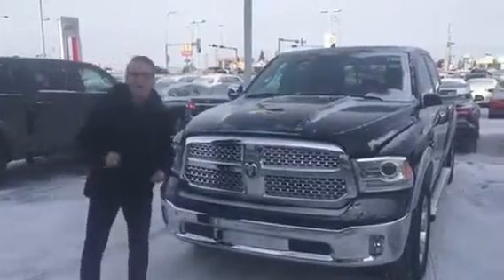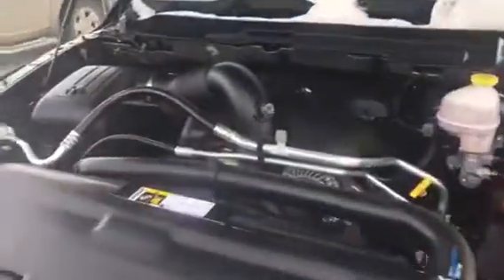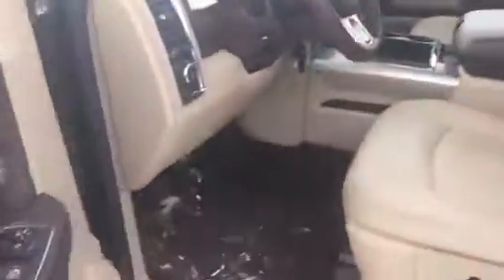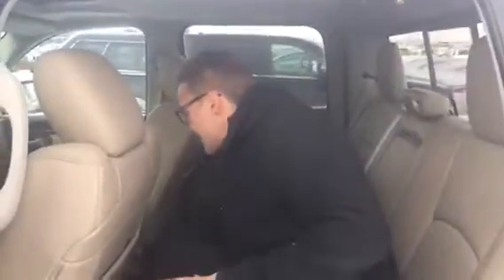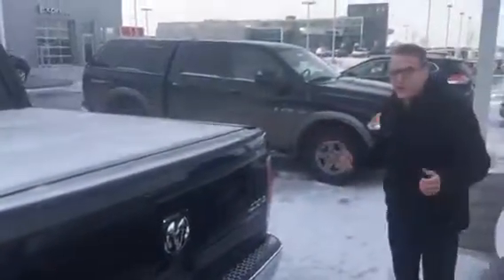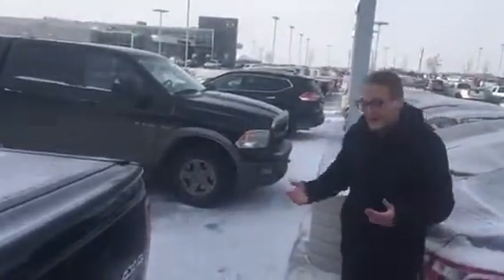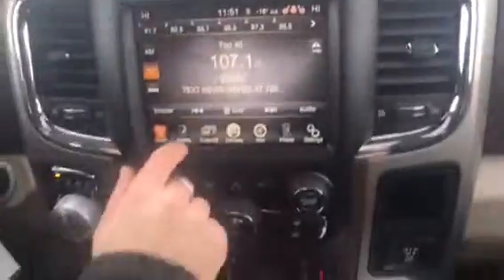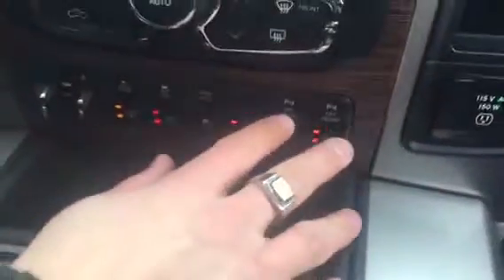Your beautiful Ram.